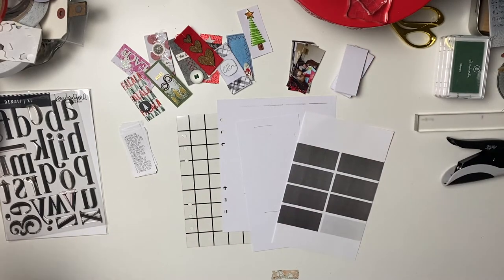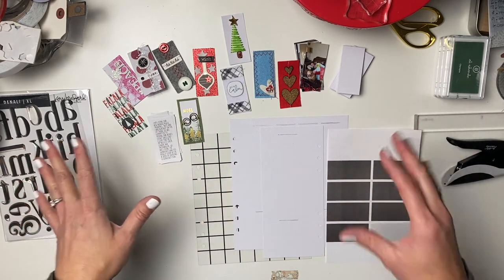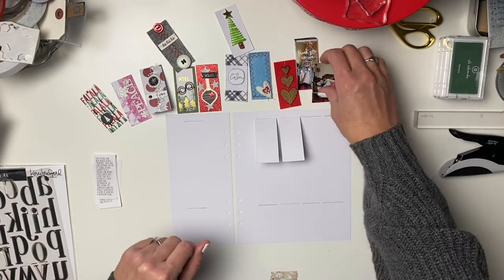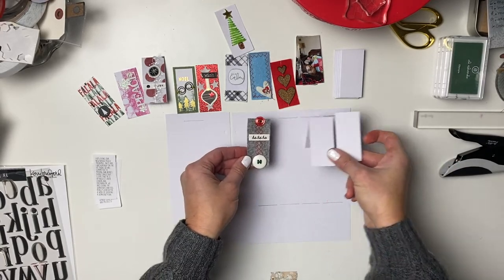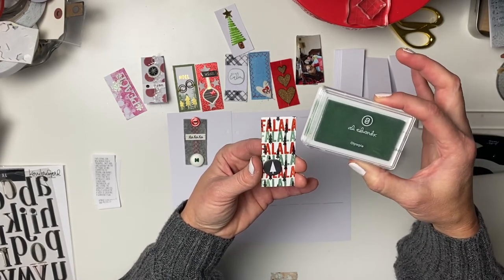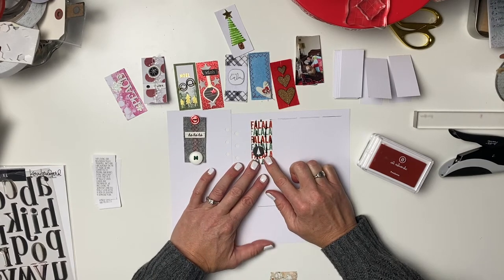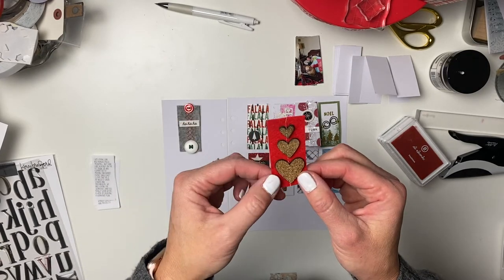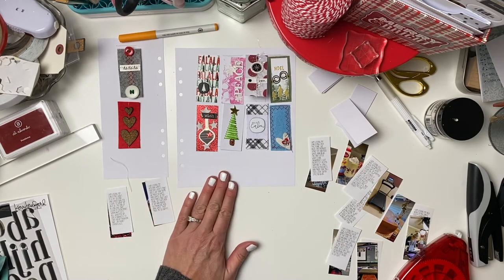2020 December Daily | Day 10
Here's a fun process video for December Daily Day 10 inspired by Ali Edwards in this year's Produce Play Workshops,  and Krystal Idunate, specifically using her "10 Things I'm Loving" on Day 10.
It's a real time video, so a bit long, so thanks for joining me and sharing in the inspiration and fun as we plug along on our December Documenting together!